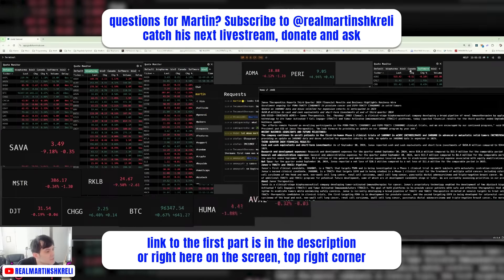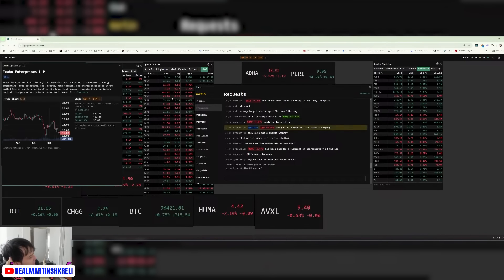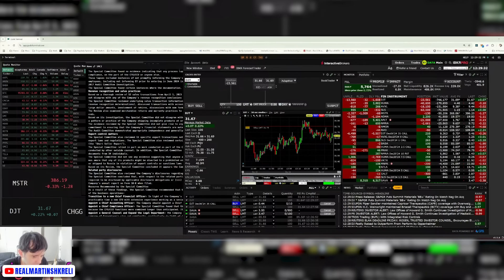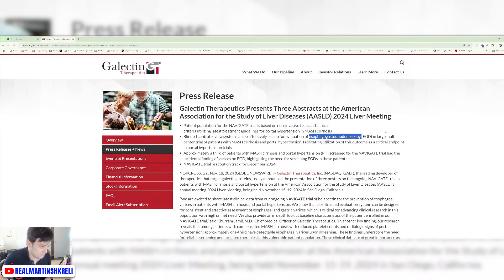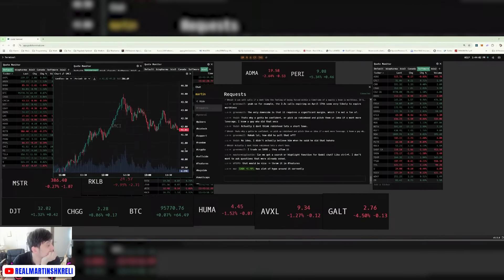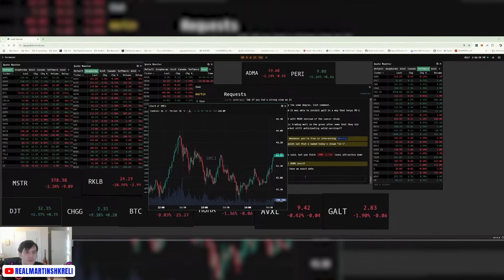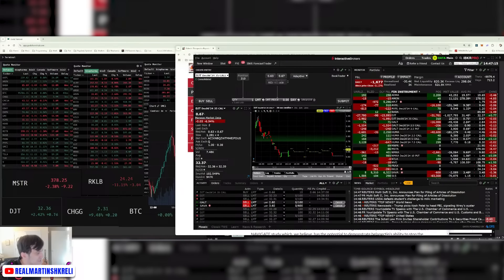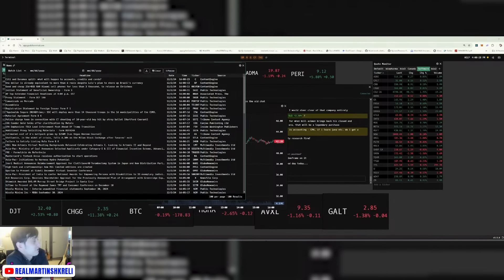Icahn Ent. Review, BTC Will Create Losers, Shorting PALANTIR & Meme Stocks | Janux | Martin Shkreli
📖 𝗕𝗲𝗻𝗷𝗮𝗺𝗶𝗻 𝗚𝗿𝗮𝗵𝗮𝗺: 𝗧𝗵𝗲 𝗜𝗻𝘁𝗲𝗹𝗹𝗶𝗴𝗲𝗻𝘁 𝗜𝗻𝘃𝗲𝘀𝘁𝗼𝗿 𝗥𝗲𝘃 𝗘𝗱.: 𝗧𝗵𝗲 𝗗𝗲𝗳𝗶𝗻𝗶𝘁𝗶𝘃𝗲 𝗕𝗼𝗼𝗸 𝗼𝗻 𝗩𝗮𝗹𝘂𝗲 𝗜𝗻𝘃𝗲𝘀𝘁𝗶𝗻𝗴

📖 𝗣𝗵𝗶𝗹𝗶𝗽 𝗔. 𝗙𝗶𝘀𝗵𝗲𝗿: 𝗖𝗼𝗺𝗺𝗼𝗻 𝗦𝘁𝗼𝗰𝗸𝘀 𝗮𝗻𝗱 𝗨𝗻𝗰𝗼𝗺𝗺𝗼𝗻 𝗣𝗿𝗼𝗳𝗶𝘁𝘀 𝗮𝗻𝗱 𝗢𝘁𝗵𝗲𝗿 𝗪𝗿𝗶𝘁𝗶𝗻𝗴𝘀

📖 𝗥𝗶𝗰𝗵𝗮𝗿𝗱 𝗕𝗿𝗲𝗮𝗹𝗲𝘆: 𝗕𝗿𝗲𝗮𝗹𝗲𝘆 & 𝗠𝘆𝗲𝗿𝘀 𝗼𝗻 𝗖𝗼𝗿𝗽𝗼𝗿𝗮𝘁𝗲 𝗙𝗶𝗻𝗮𝗻𝗰𝗲: 𝗙𝗶𝗻𝗮𝗻𝗰𝗶𝗻𝗴 𝗮𝗻𝗱 𝗥𝗶𝘀𝗸 𝗠𝗮𝗻𝗮𝗴𝗲𝗺𝗲𝗻𝘁

📖 𝗔𝗿𝗶 𝗞𝗶𝗲𝘃: 𝗧𝗿𝗮𝗱𝗶𝗻𝗴 𝘁𝗼 𝗪𝗶𝗻: 𝗧𝗵𝗲 𝗣𝘀𝘆𝗰𝗵𝗼𝗹𝗼𝗴𝘆 𝗼𝗳 𝗠𝗮𝘀𝘁𝗲𝗿𝗶𝗻𝗴 𝘁𝗵𝗲 𝗠𝗮𝗿𝗸𝗲𝘁𝘀

📖 𝗟𝗮𝘂𝗿𝗮 𝗦𝗵𝗶𝗻: 𝗧𝗵𝗲 𝗖𝗿𝘆𝗽𝘁𝗼𝗽𝗶𝗮𝗻𝘀: 𝗜𝗱𝗲𝗮𝗹𝗶𝘀𝗺, 𝗚𝗿𝗲𝗲𝗱, 𝗟𝗶𝗲𝘀, 𝗮𝗻𝗱 𝘁𝗵𝗲 𝗠𝗮𝗸𝗶𝗻𝗴 𝗼𝗳 𝘁𝗵𝗲 𝗙𝗶𝗿𝘀𝘁 𝗕𝗶𝗴 𝗖𝗿𝘆𝗽𝘁𝗼𝗰𝘂𝗿𝗿𝗲𝗻𝗰𝘆 𝗖𝗿𝗮𝘇𝗲

[𝗧𝗜𝗠𝗘𝗦𝗧𝗔𝗠𝗣𝗦] | [💎] = tips, advice, gems

00:00 ANAVEX, Bitcoin
03:05 Janux Therapeutics
03:30 IEP Icahn Enterprises L.P.
08:00 [💎] Trump owning DJT means nothing
09:44 GALECTIN is now interesting to Martin
12:10 Belapectin review
13:43 [💎] Shorting PALANTIR
14:55 My IQ, creativity means more
15:39 [💎] HUMA bankrupt before AVXL
16:55 Javascript, Python or something else?
19:05 [💎] Martins anxiety, panic attack disorder
21:05 HUMA have no business
22:15 DOD and bioshield